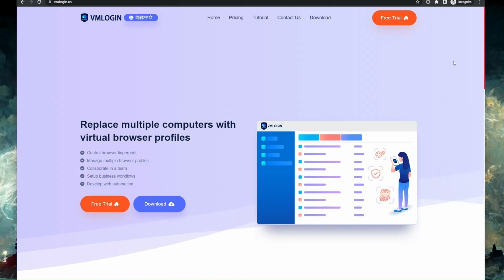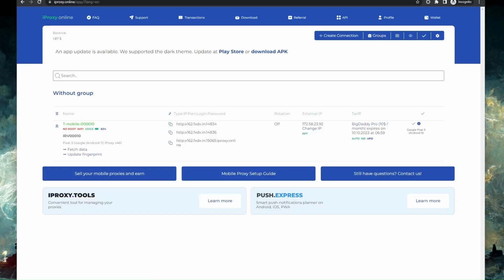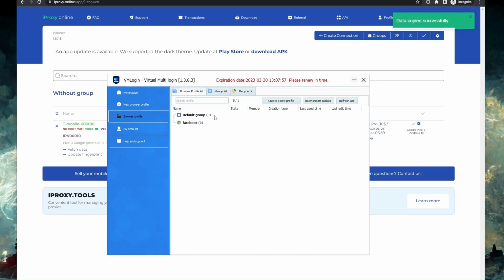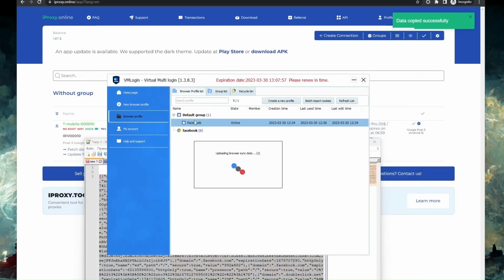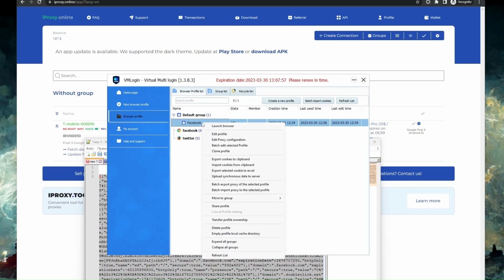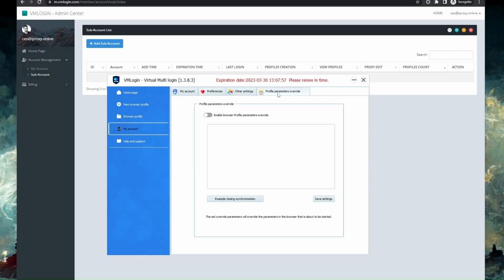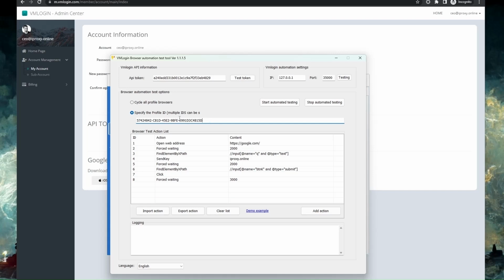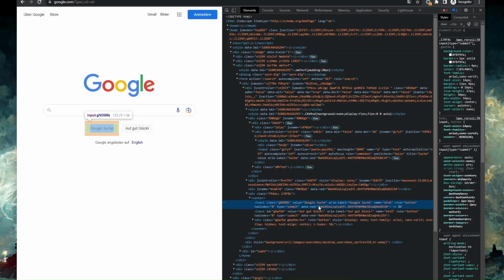How to use the WMLOGIN anti-detecti browser. Detailed overview